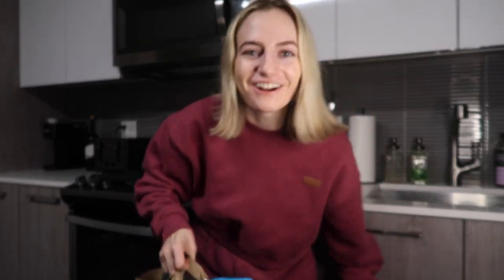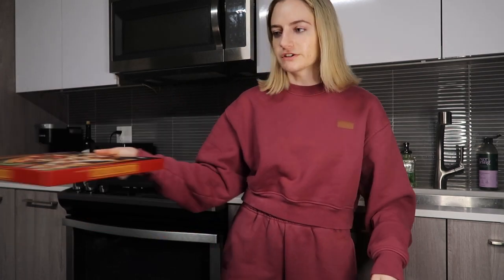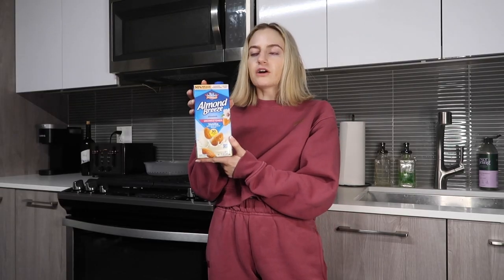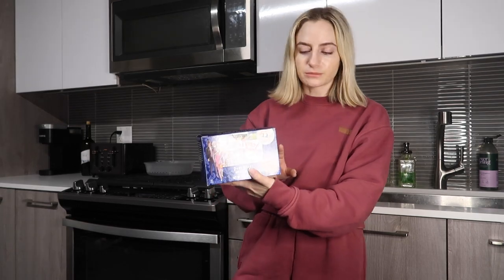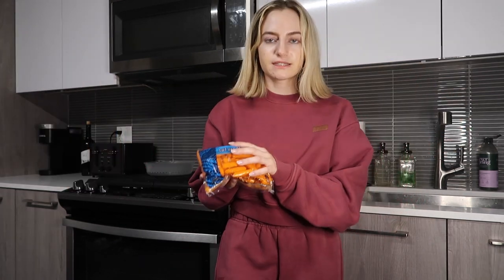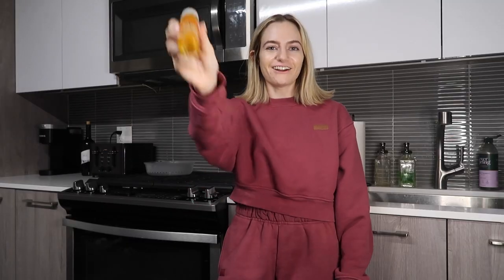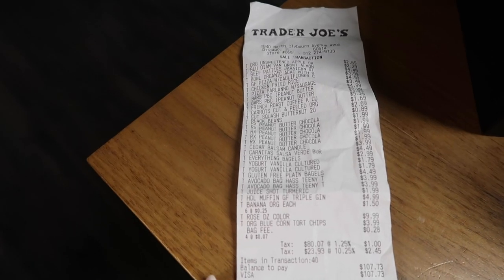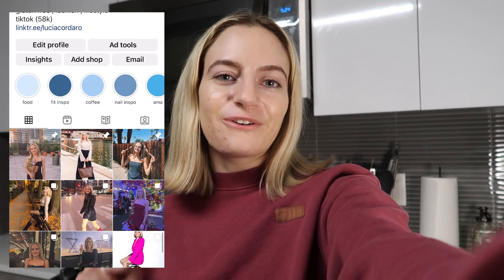gluten free TRADER JOE'S haul on a budget !!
my gluten free trader joe's haul from this week!! i vlog my trip to trader joe's & show you everything i got, & go in depth about each item and how i use it during the week! i also show you guys my receipt! enjoy :)

**IF YOU'RE READING THIS** comment if you are gluten free & when you started being gluten free!

hi ! I’m Lucia, and I’m a 23 year old living in chicago & working a 9-5 in marketing.
I share my life navigating my early twenties, eating gluten free, and trying to become the best version of myself.